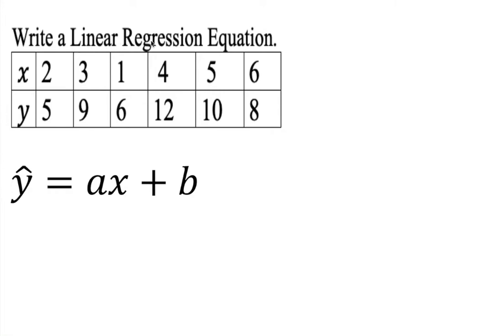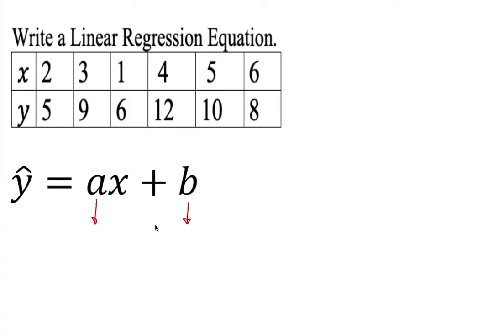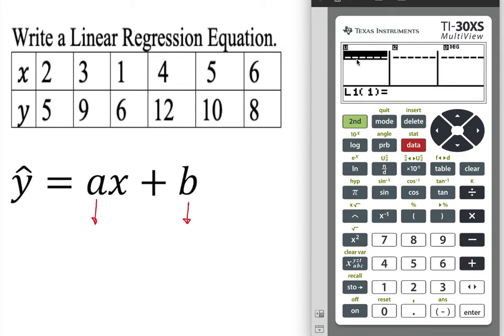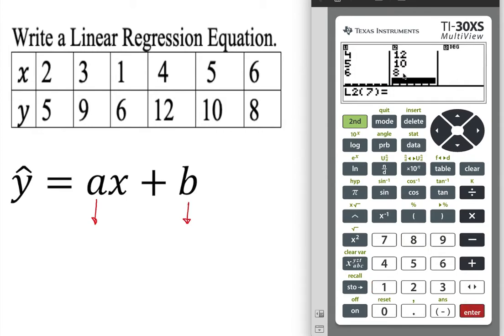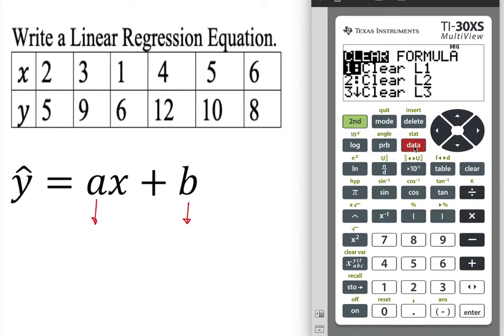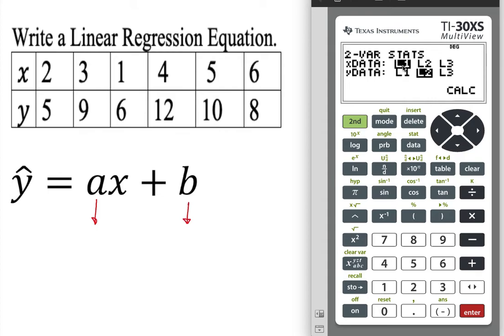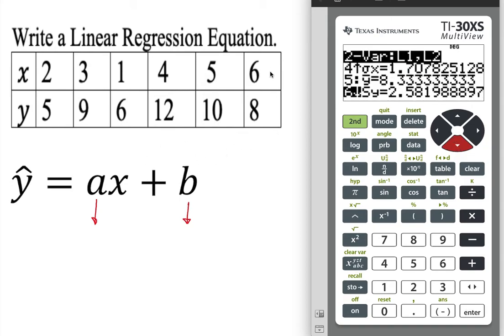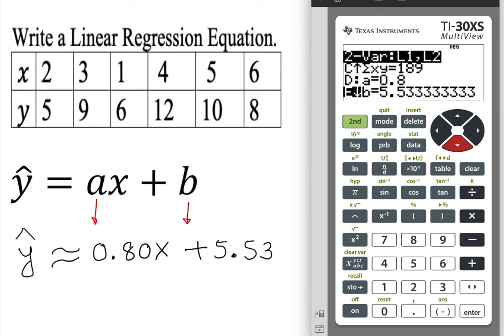Regression Equation By TI-30 XS Multiview Calculator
You will be able to find Regression Equation quickly By TI-30 XS Multiview Calculator